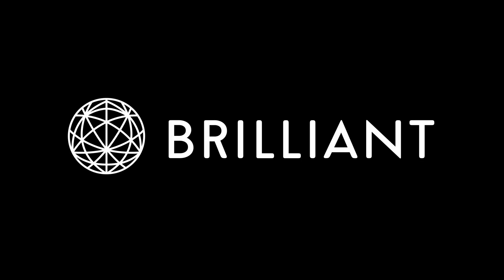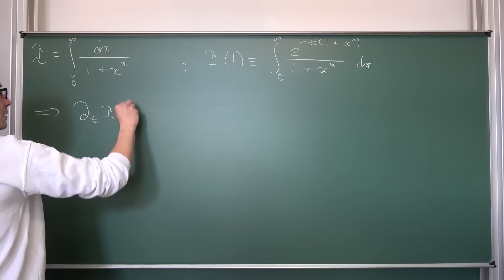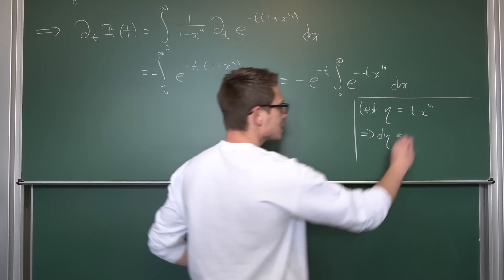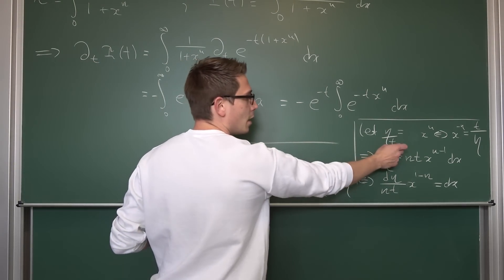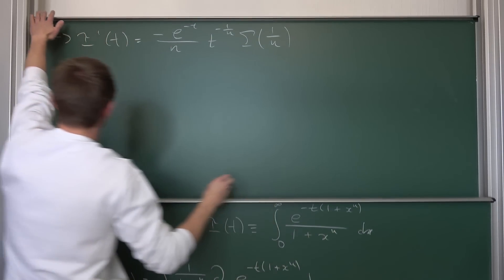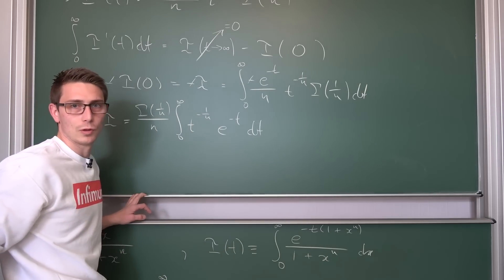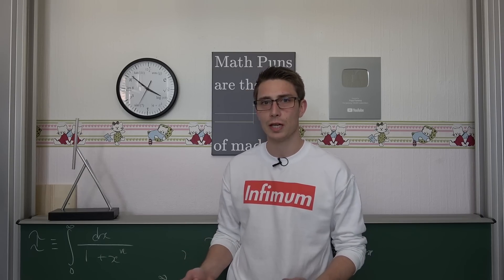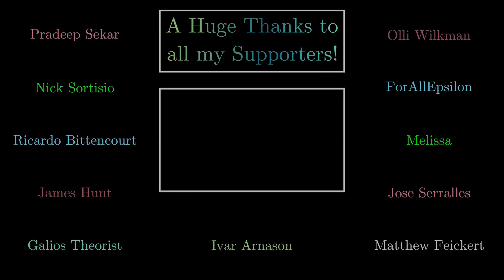One Sick Integral!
Wanna prepare yourself for more Integarahls or just feel like trying out new & interesting problems? Why not try out Brilliant then? =D

Today we take a look at the integral from 0 to infinity of 1/1+x^n , which by using Feynmans Integration Trick, unfolds nicely into a Gamma function fest! :D Enjoy :3

Wanna send me some stuff? lel:

06731 Bitterfeld-Wolfen
Saxony-Anhalt
Germany